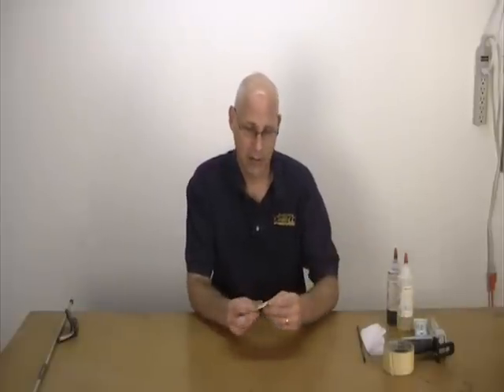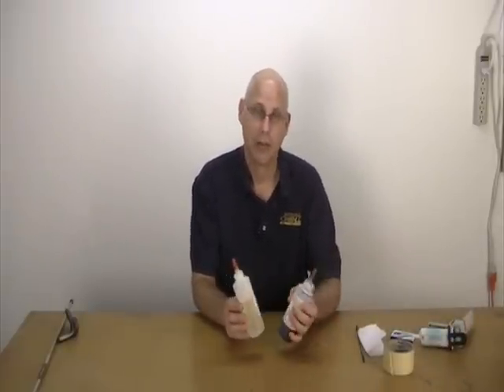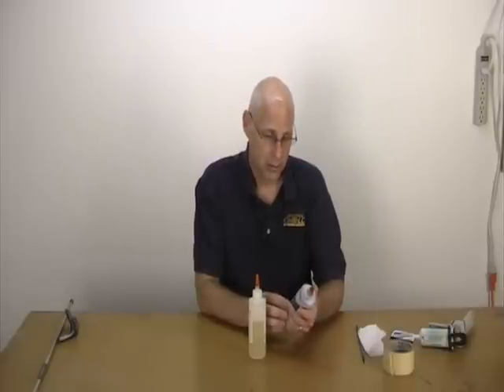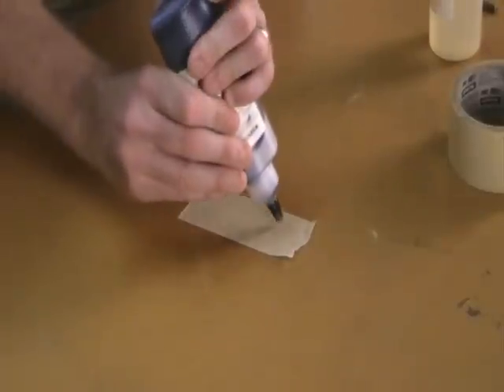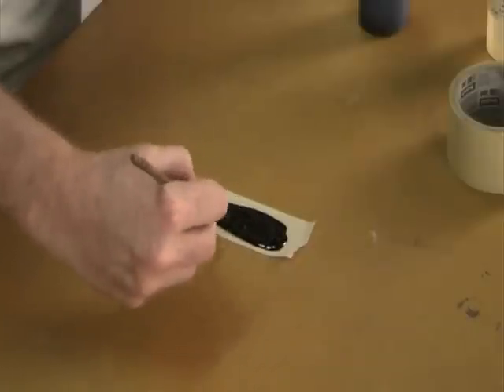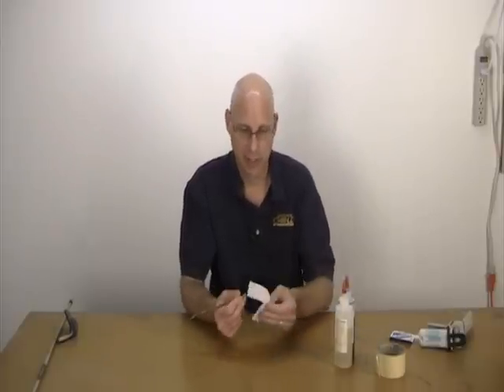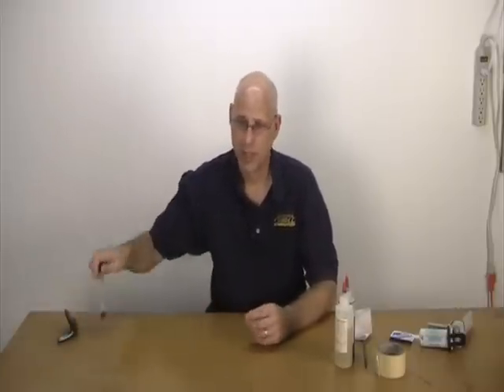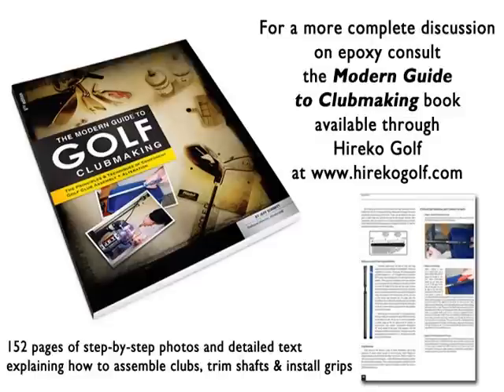Hireko Golf Videoblog "Tips on Epoxying a Golf Club" by Tech Director Jeff Summitt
Hireko Golf's Technical Director Jeff Summitt discusses the proper way to mix and apply epoxy to a golf shaft when assembling or re-shafting a golf club. Videoblog is 4:48 minutes in length. To purchase the Modern Guide to Clubmaking Book go